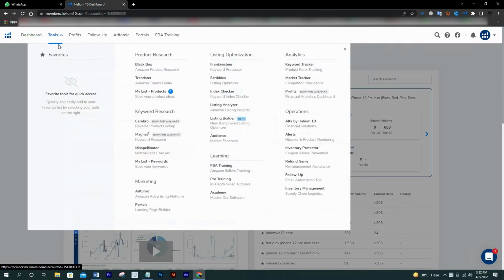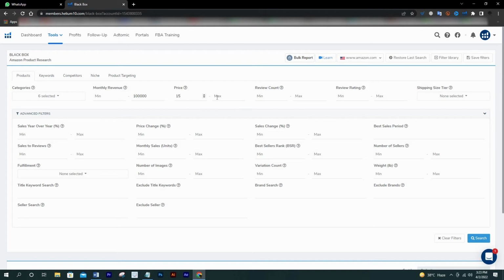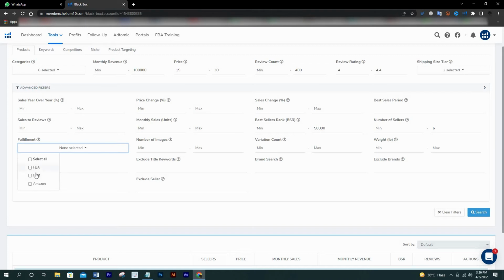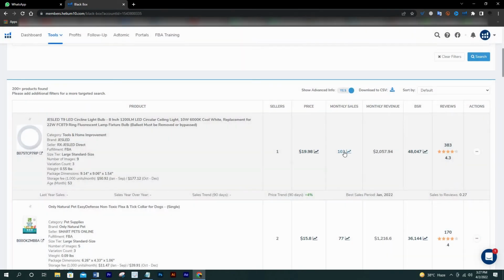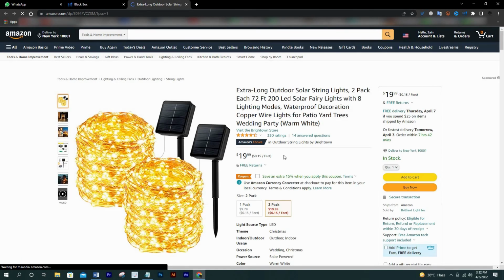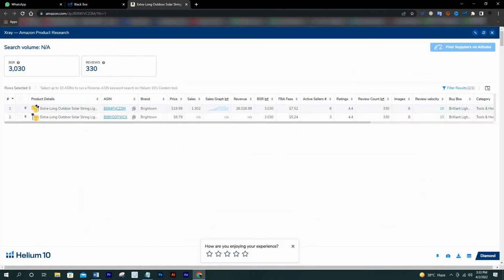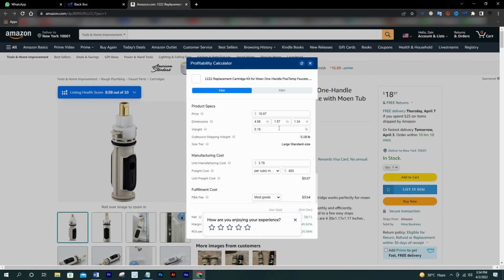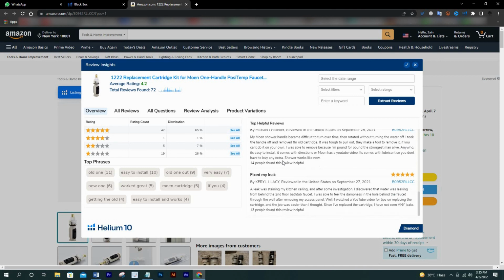How To Do Amazon FBA Product Research With Helium 10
In this video I will show you guys how to do amazon fba products research with helium 10, what categories are best to go with, And what filters you can use in helium 10 to find out the best product.
Please keep watching this video till end don't skip it if you want to understand somehthing.

IN THIS VIDEO YOU WILL UNDERSTAND:
how to use helium 10
how to do product research
how to use helium 10 chrome extension
how to choose categories to find out products
what filters are best to use in helium 10

Track: RudeLies, Distrion, Alex Skrindo & Axol - Together [NCS10 Release]